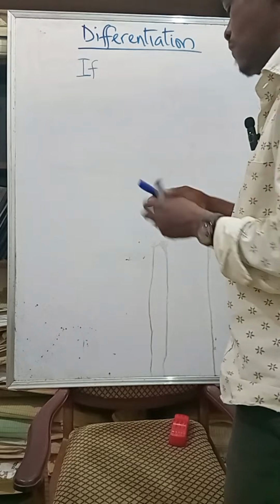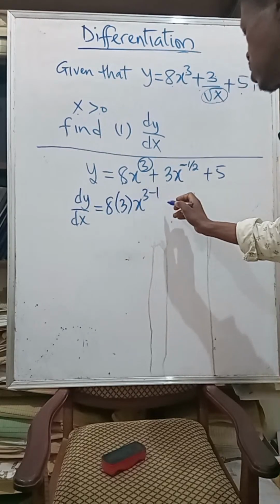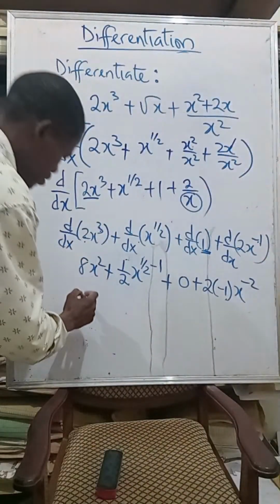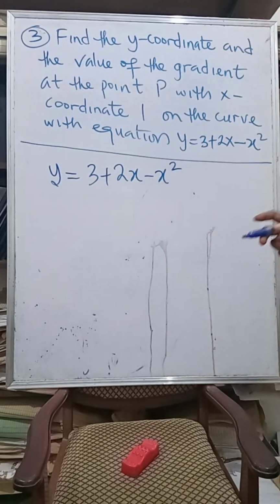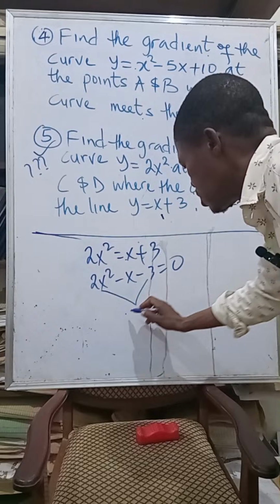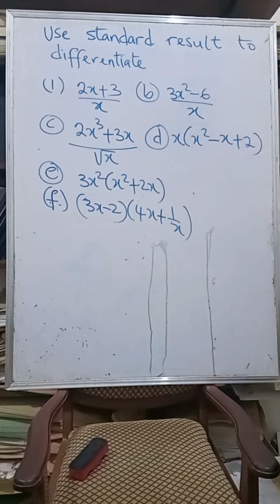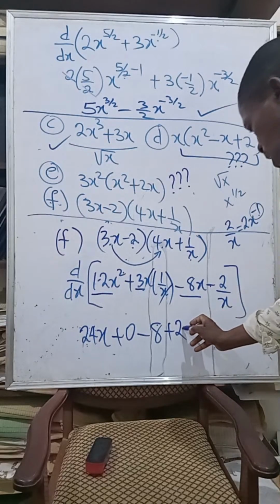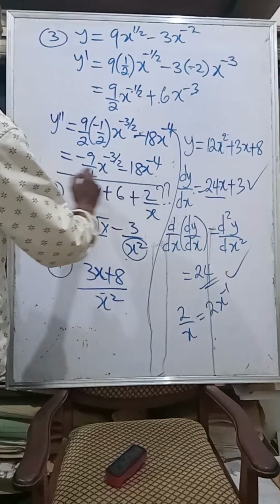Differentiation for AS & A Level Maths (C1 & C2) | Gradient, Second Derivatives & Rate of Change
In this lesson, we explore Differentiation in AS & A Level Modular Mathematics (C1 & C2), focusing on:

✔ Gradient of a function
✔ First derivative interpretation
✔ Second order derivatives
✔ Rate of change of a function

This topic is essential for mastering Pure Mathematics and building strong foundations for university-level Calculus.

• How to find the gradient of a curve
• The meaning of the first derivative
• How to calculate second order derivatives
• What second derivatives tell us about concavity
• Understanding rate of change in real exam questions

You will clearly see the connection between:

👉 Gradient = First Derivative
👉 Curvature/Concavity = Second Derivative
👉 Rate of Change = Differentiation in action

• AS Level Mathematics students
• A Level Pure Mathematics (C1 & C2)
• Further Mathematics students
• Engineering foundation students
• Anyone preparing for WAEC, NECO, Cambridge, Edexcel or other international exams

This lesson is taught step-by-step with clear explanations to help you understand both the method and the concept — not just memorize formulas.